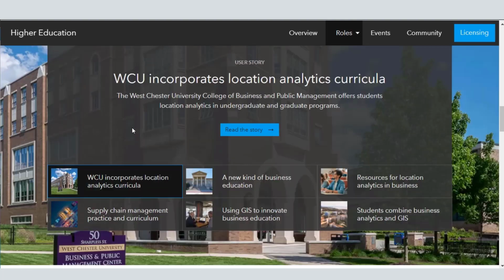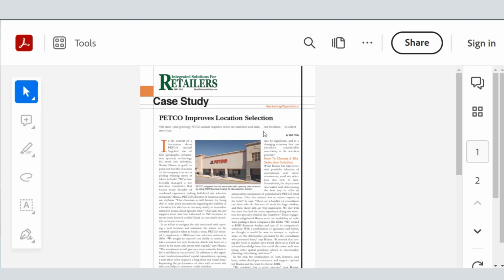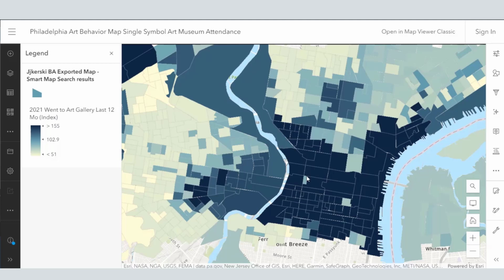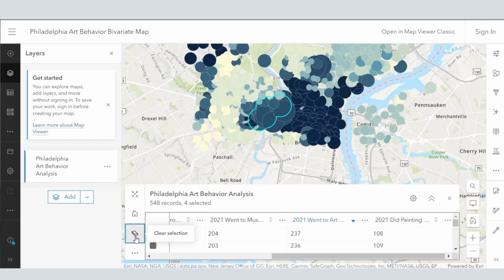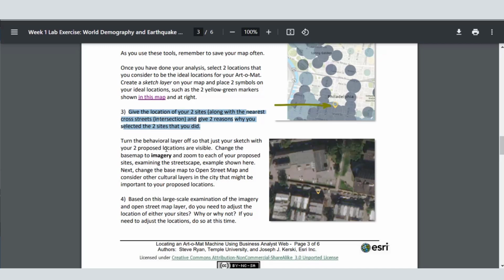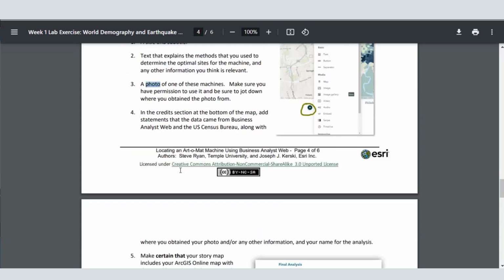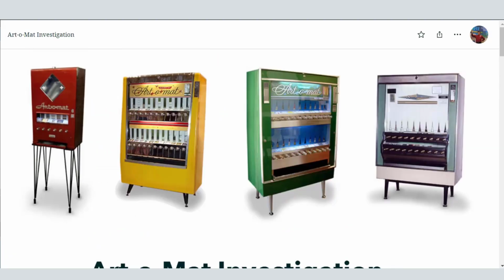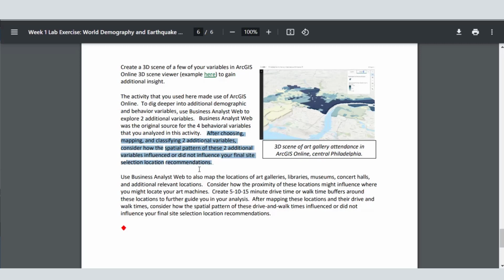Teaching with Business Analyst Web App: Art-o-Mat lesson. Part 8 of 9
with investigation in pedestrian traffic, consumer preferences, demographics,  and more.   Part 8 of 9.